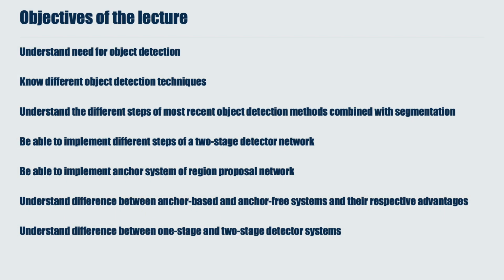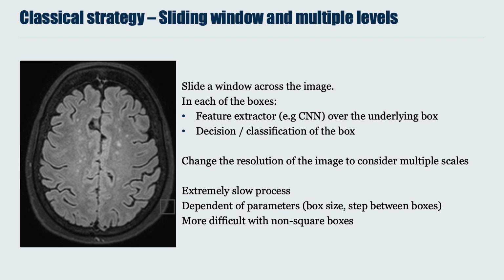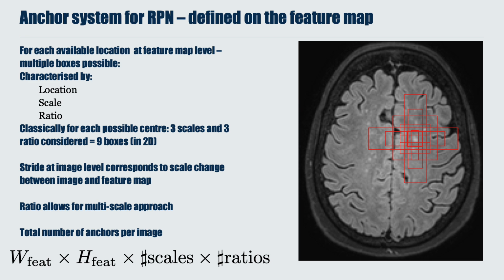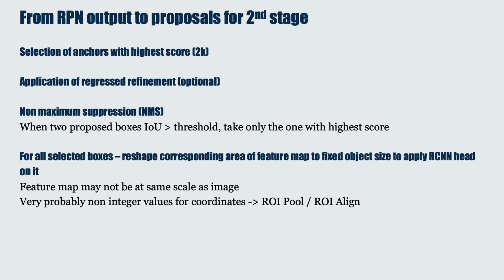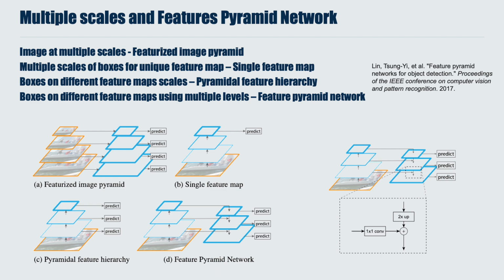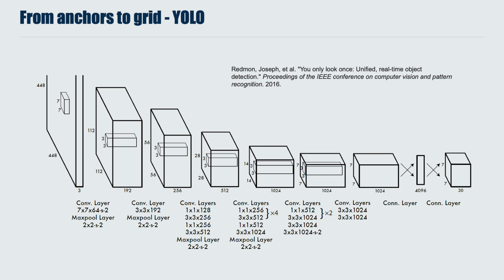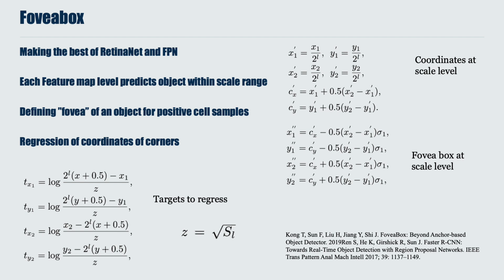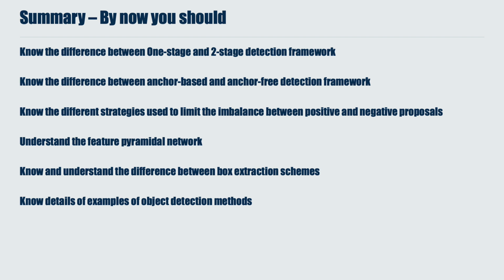Advanced Machine Learning - Week8 Object detection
How to localise pathologies in images